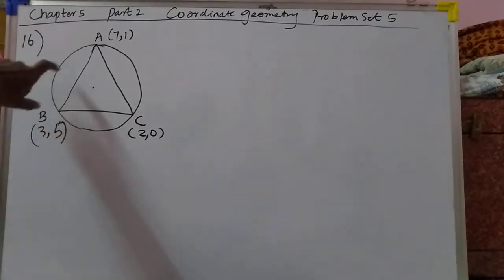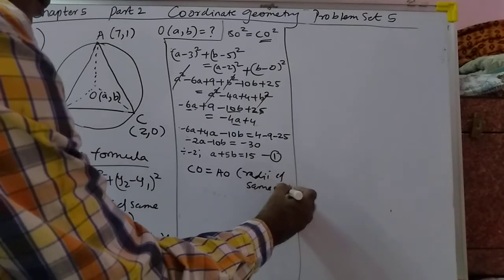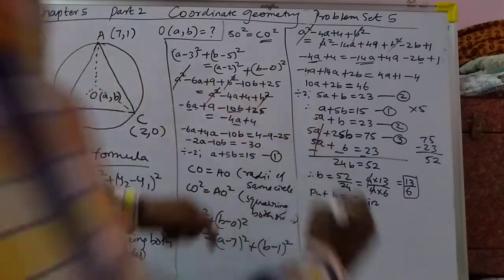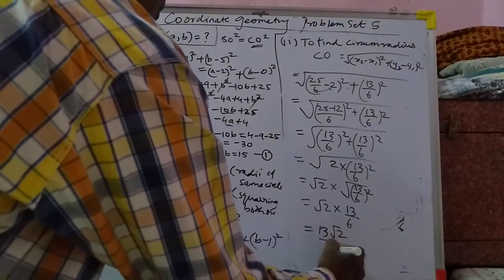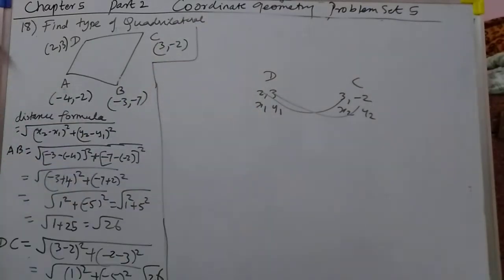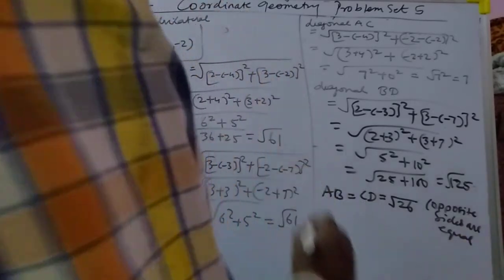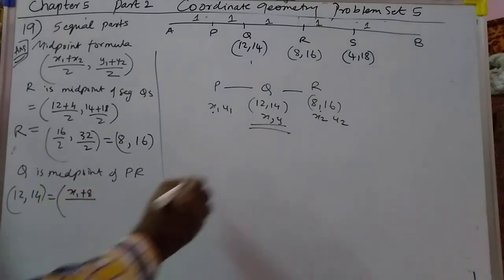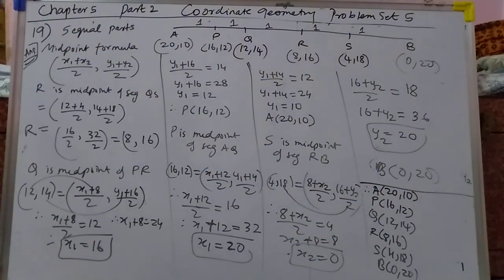10th math problem set 5 (16 to 19) coordinate geometry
Coordinate Geometry
Chapter 5
Part2